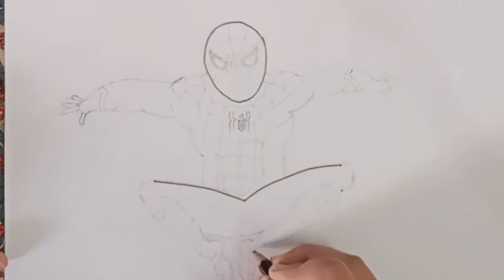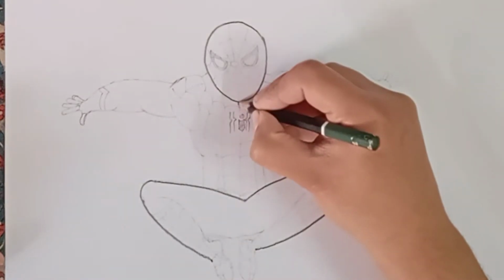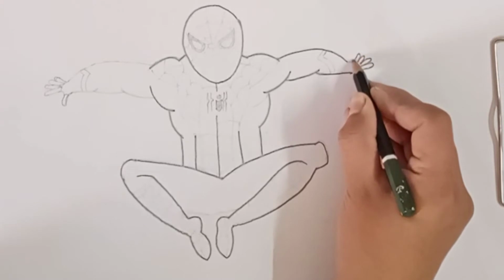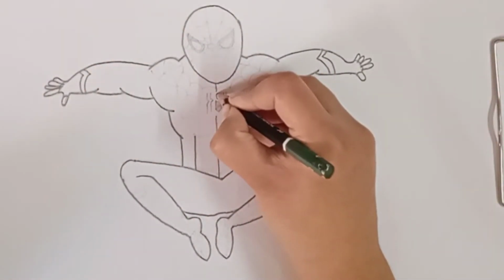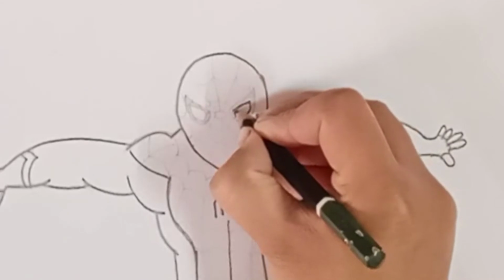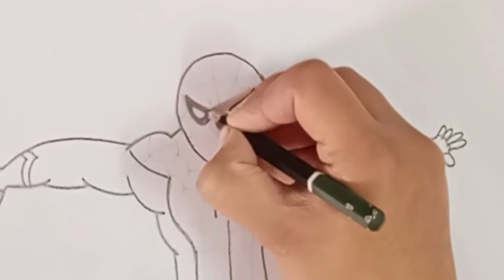how to draw Spider-Man | Homecoming - Step by Step Easy Tutorial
how to draw Spiderman from Spiderman Homecoming. I hope you like this way to draw step by step tutorial.

.ThanksForWatching.